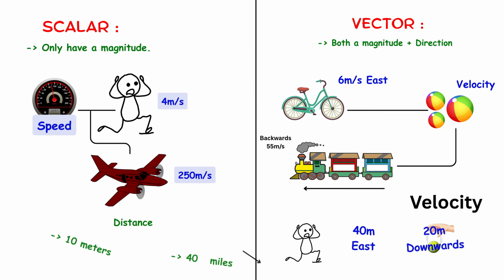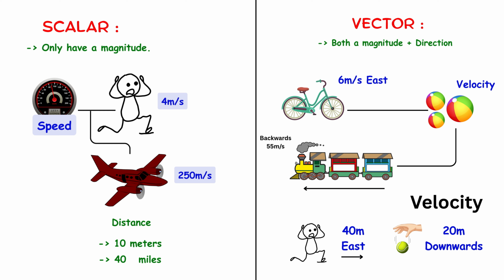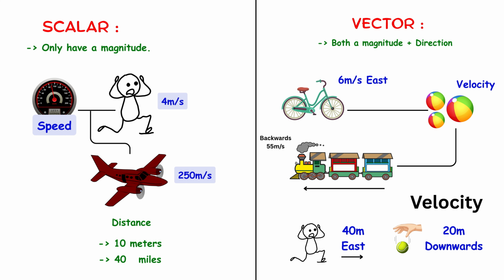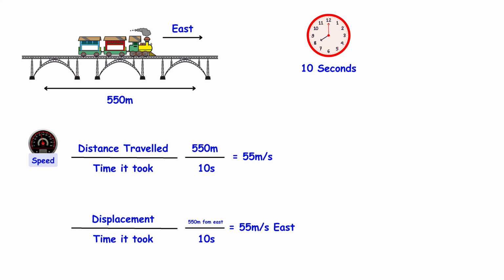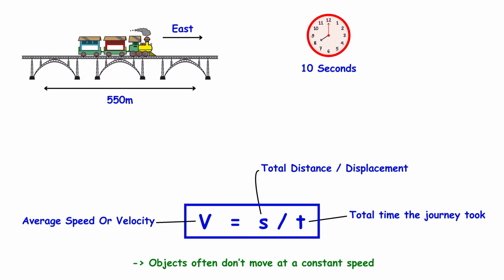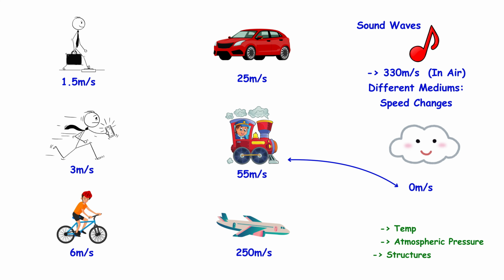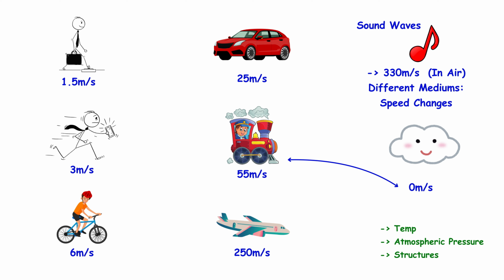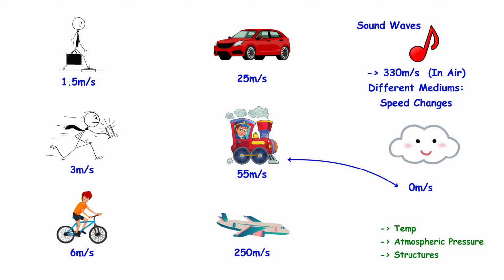5.12 Speed/Velocity & Distance/Displacement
Confused about the difference between speed and velocity or distance and displacement? This GCSE Physics video explains it all in a simple, clear way — perfect for GCSE Science revision across AQA, Edexcel, or OCR boards.

Learn the key definitions, formulas, and how to apply them in real-world contexts and exam questions.

In this revision video, we’ll cover:

What is speed and how is it different from velocity?

Vector vs scalar quantities

Motion graphs and examples

How to answer exam-style questions with confidence